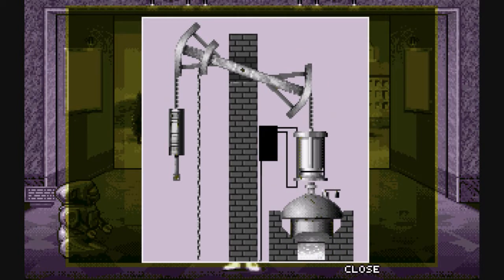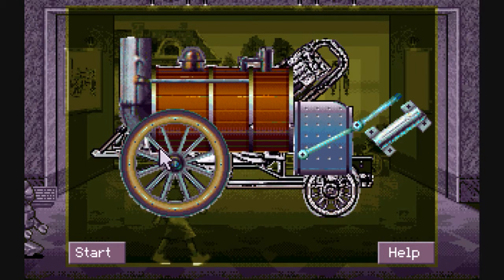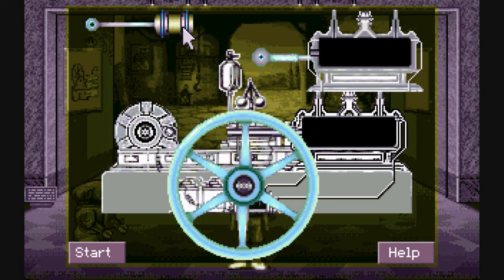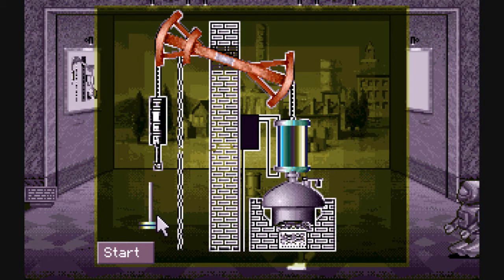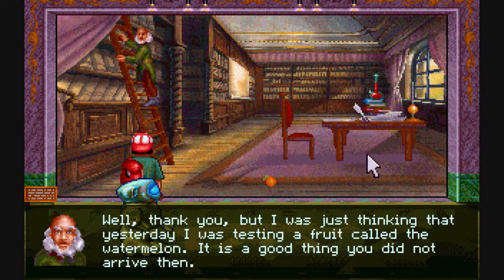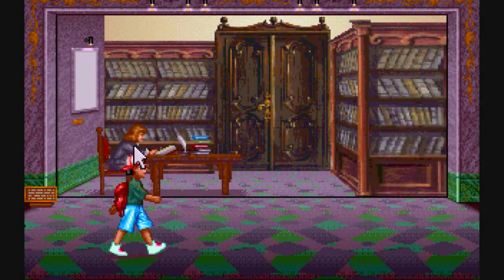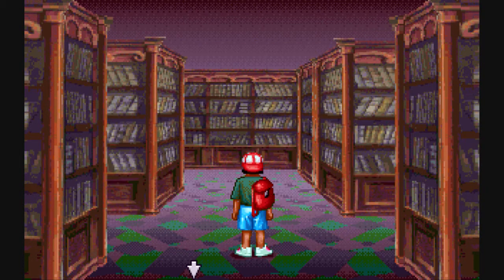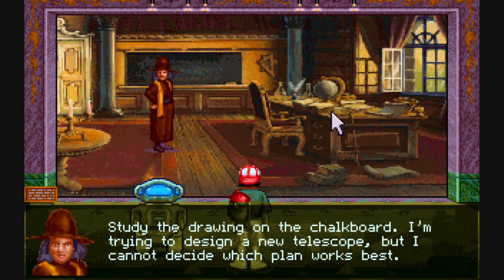Museum Madness (Part 18): Industrial Revolution, Galileo's Telescope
Part of a video walkthrough for Museum Madness. In this part, I finish the Industrial Revolution exhibit, which is pretty much nothing but fixing blueprints. Then I go to the Galileo exhibit, where I have to help Galileo build his telescope. I begin by finding find him a book about Copernicus.